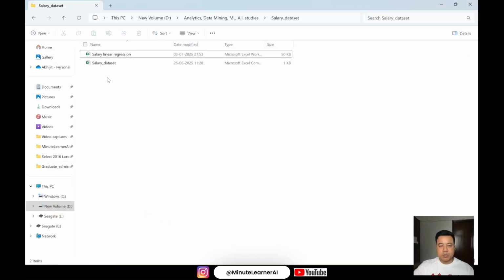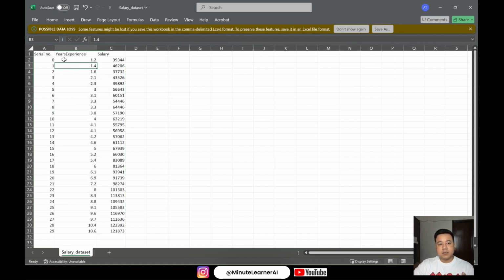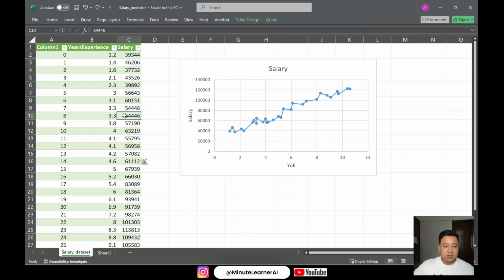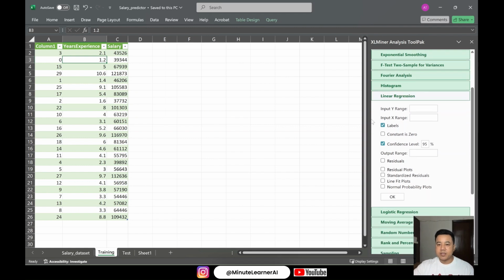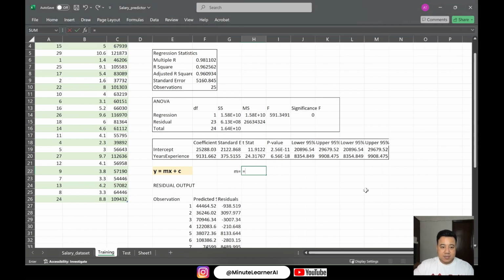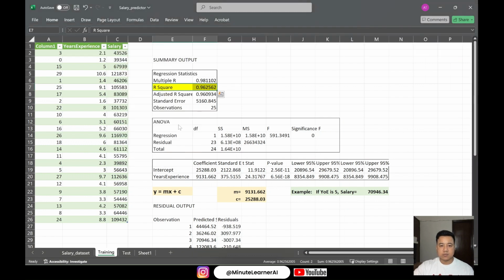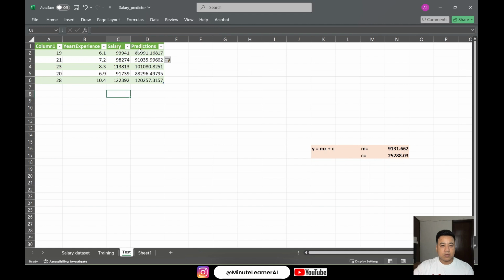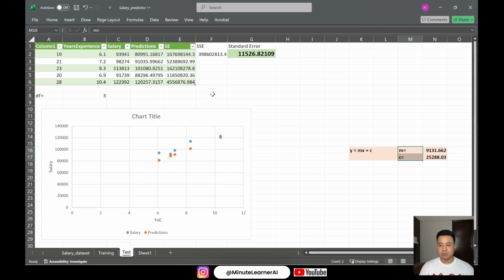Basics of building a predictive model with Linear Regression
Part 2 of a two-part video series
Following the framework that was introduced in Part 1, we will use those concepts to find a problem to solve, understand the data that we have, and see how Linear Regression can be used to solve this example problem. This video is an approach to understand applied ML, and a way to practically demonstrate the theory of the AI Modelling Framework.

Various other concepts about data, file formats, Data Science and Machine Learning terminology and more, are also introduced in this video.